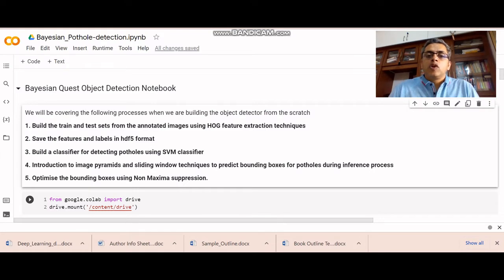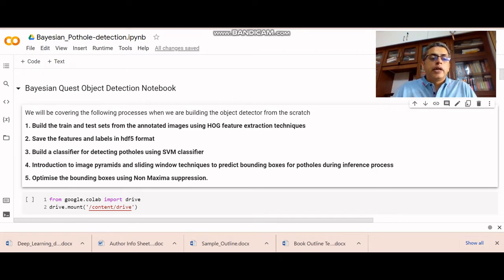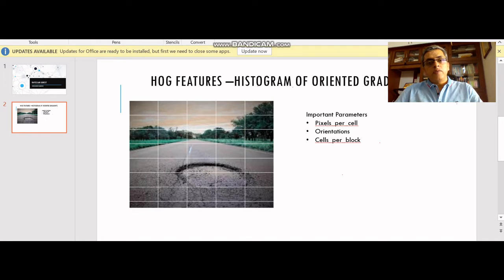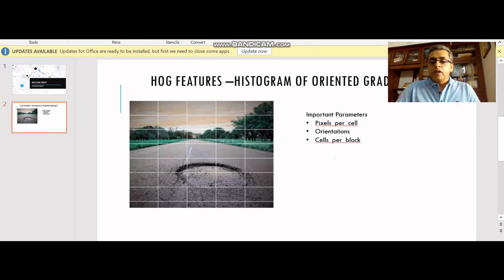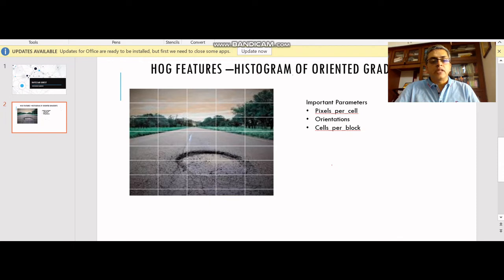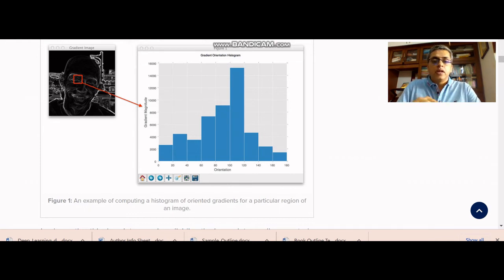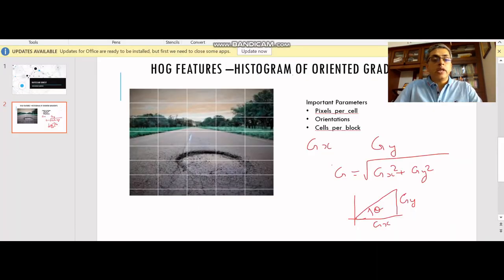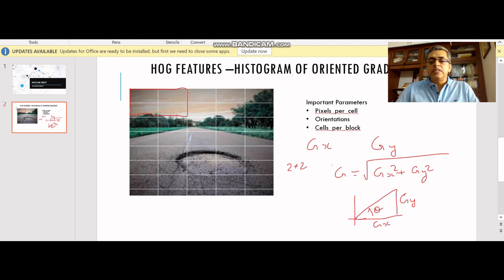#7 CVPHD-Post2-V3 : Building a road pothole detector : Part 7- Data annotation phase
This video is part of the object detection series and introduces image annotation techniques using labelImg